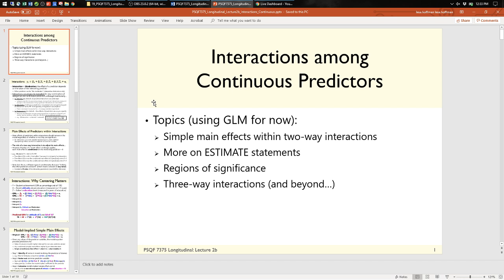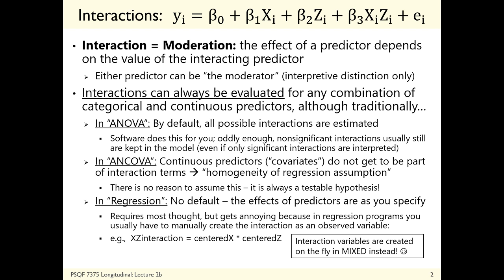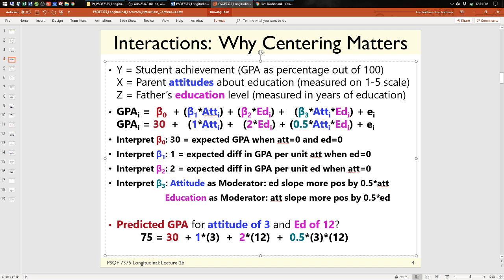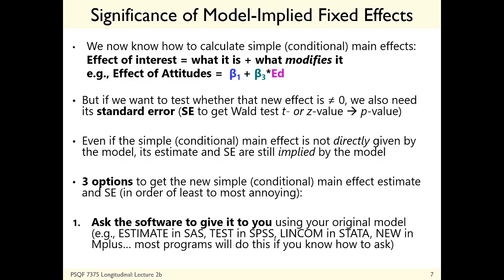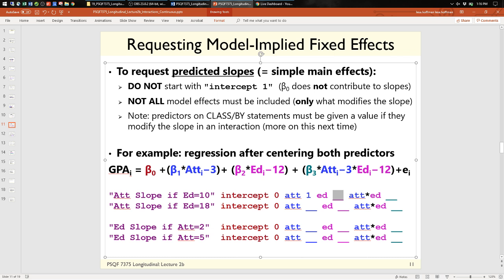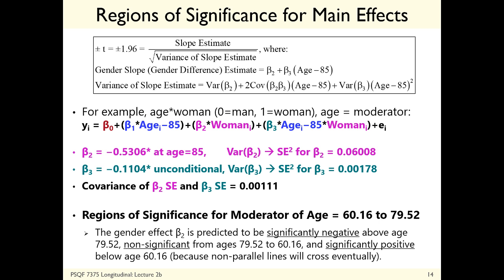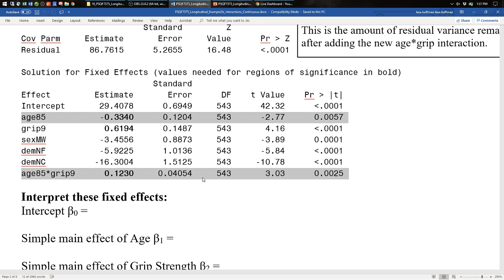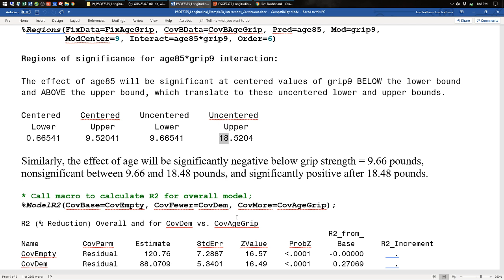PSQF7375_Longitudinal_Lecture2b_Example2b_Part1